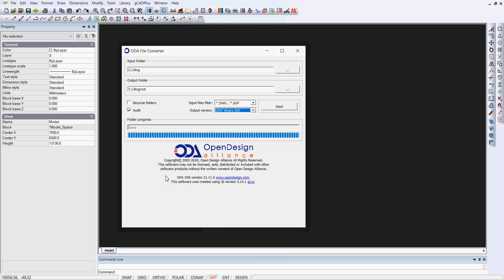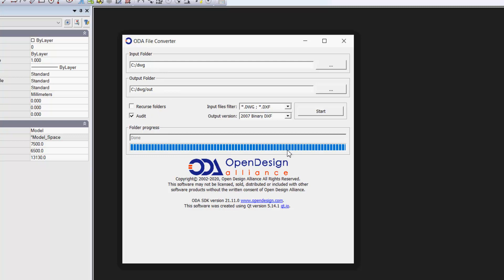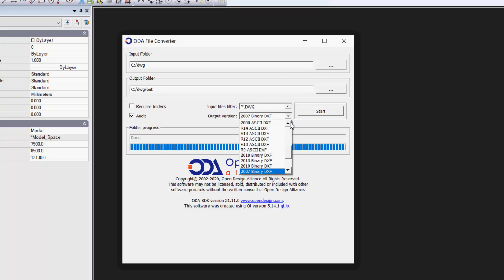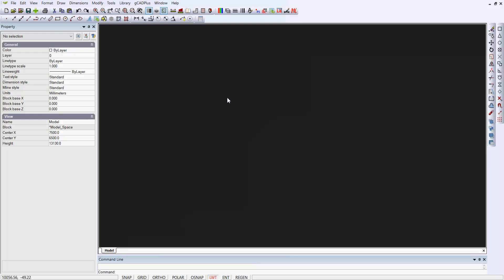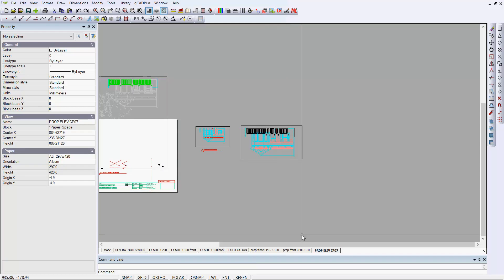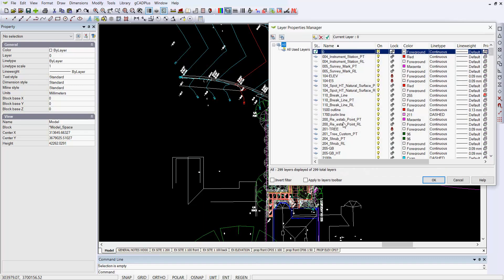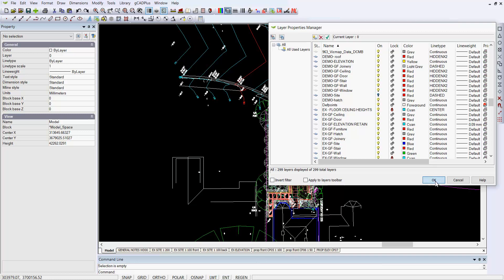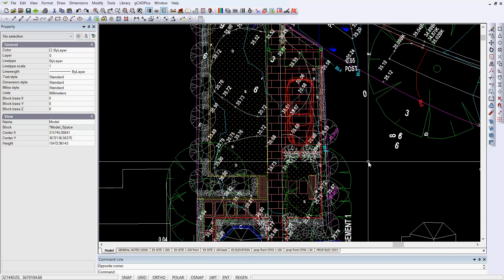Convert AutoCAD dwg to binary DXF ready for use in gCADPlus landscape CAD software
This movie shows the ODA File Converter in use. We set input and export criteria in the ODA tool and process a complex AutoCAD drawing in dwg format to a binary DXF ready for gCADPlus.